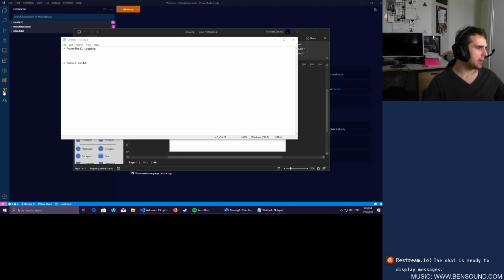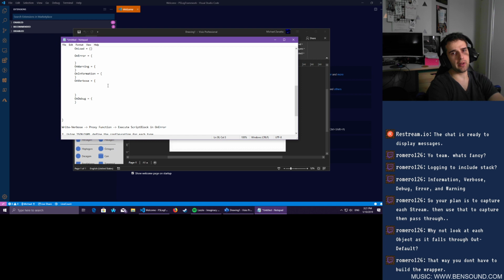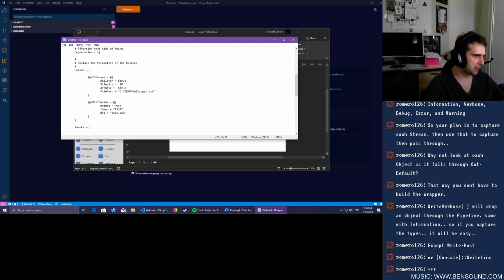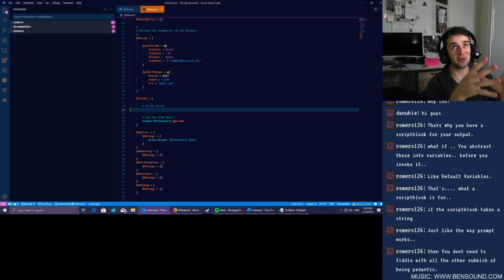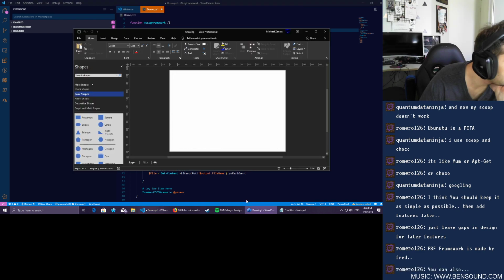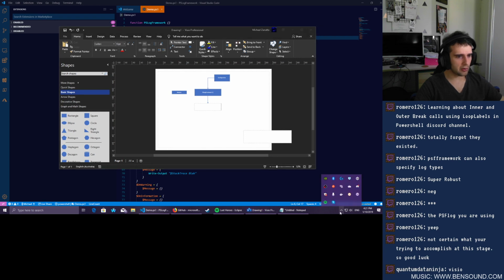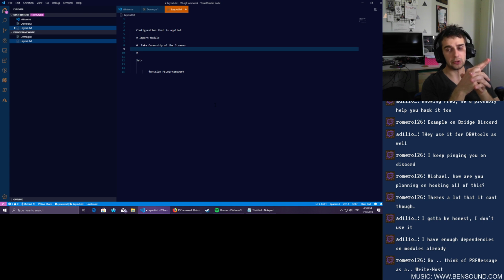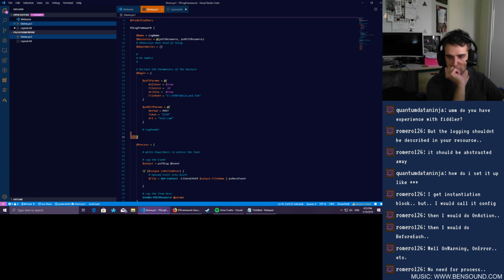Part 1 - PS Module Architecting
Part 1 - We will be playing around in PowerShell to figure out what is needed to build this module.